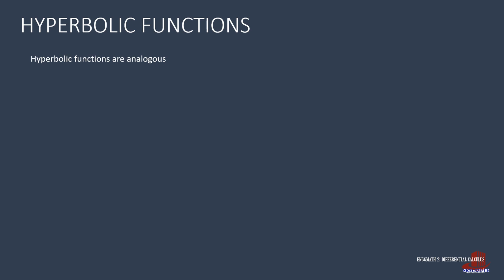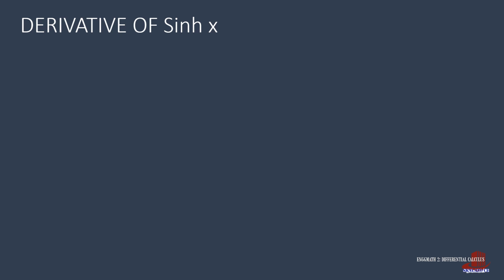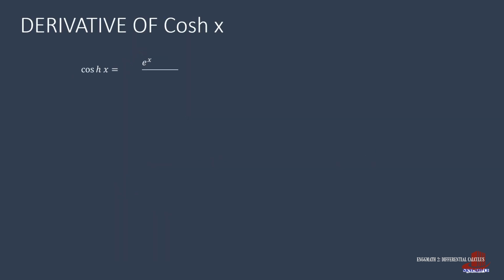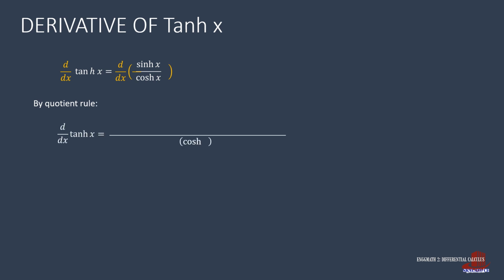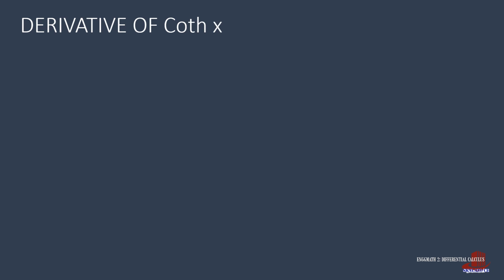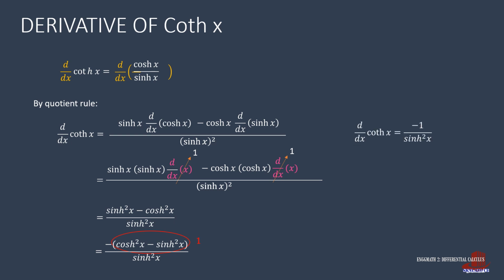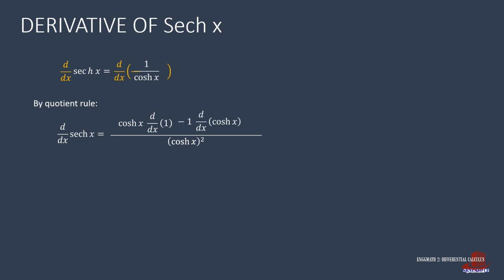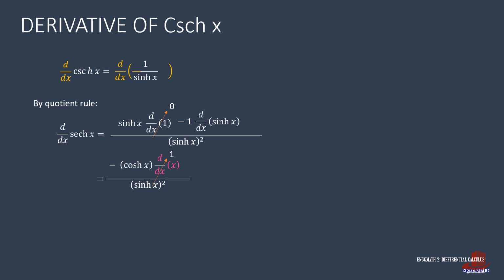DERIVATIVE OF HYPERBOLIC FUNCTIONS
The video shows how the derivatives of hyperbolic functions are derived.